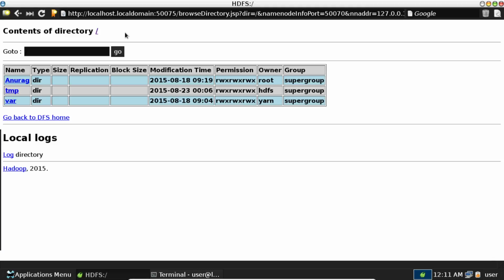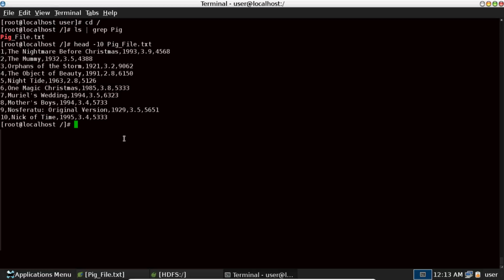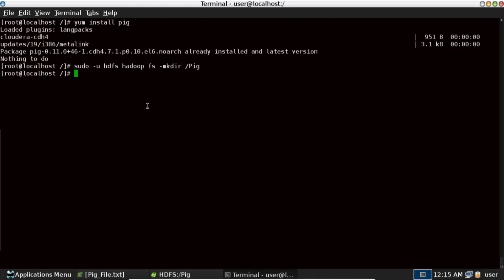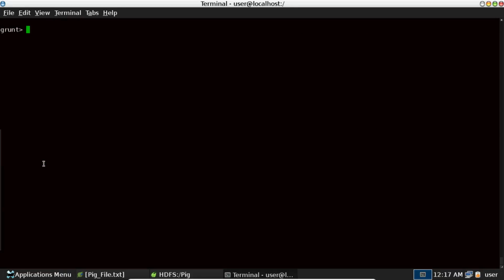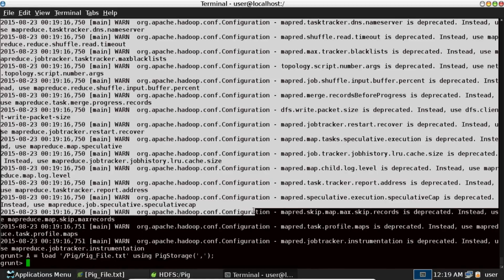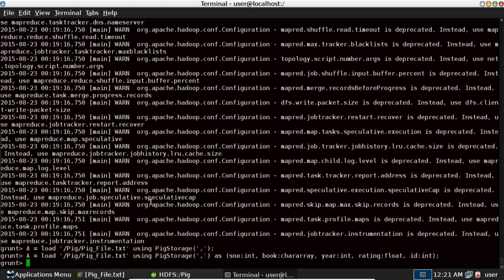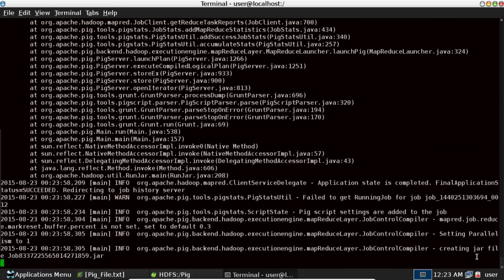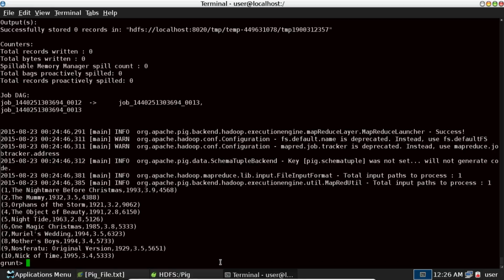Pig - CDH on Fedora (Part 1)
Getting started on Apache Pig